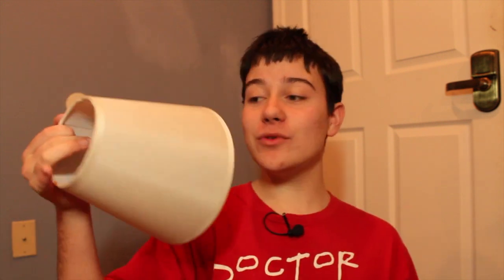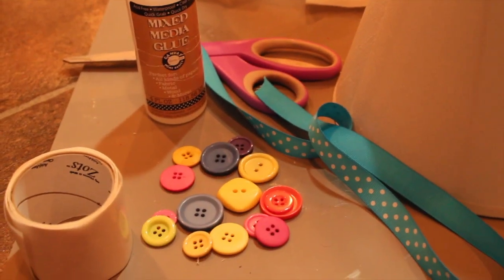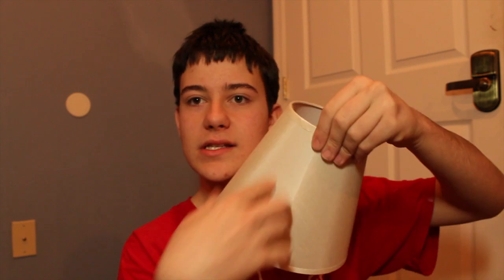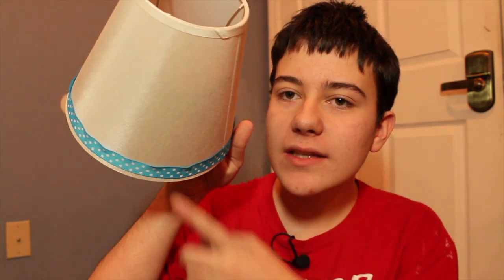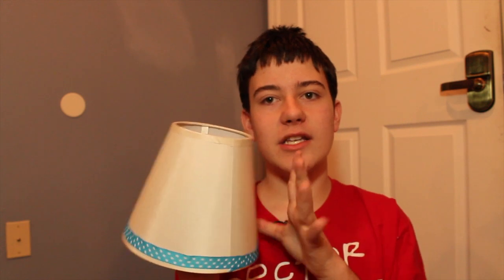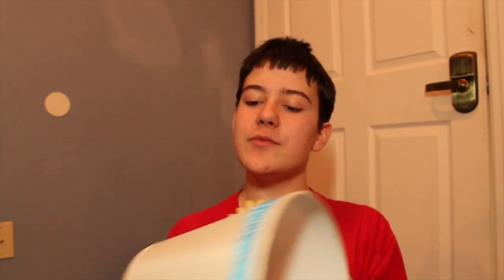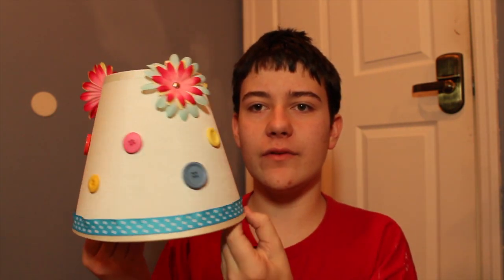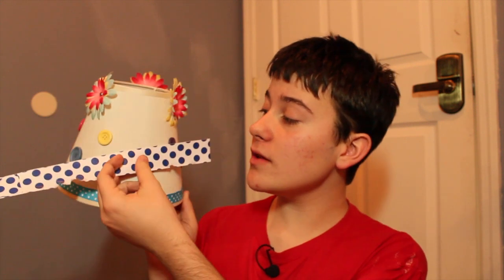DIY | Button Lamp Shade